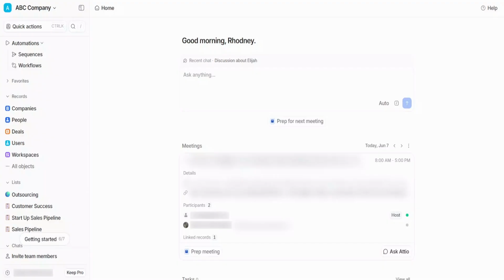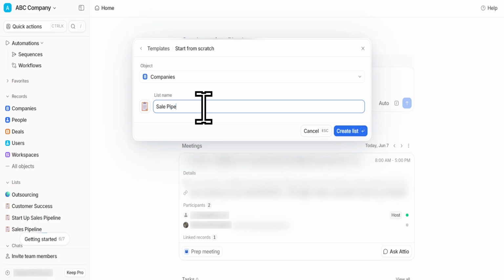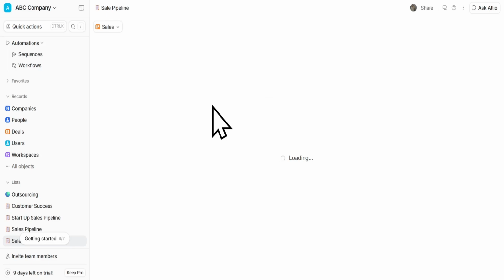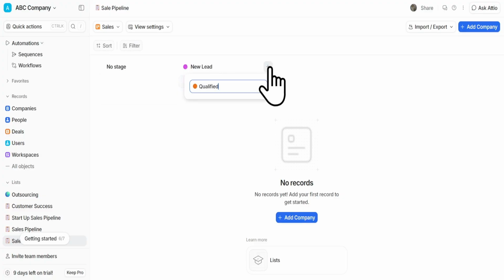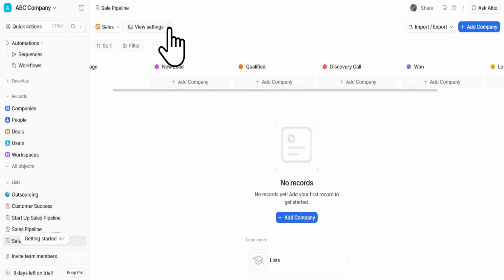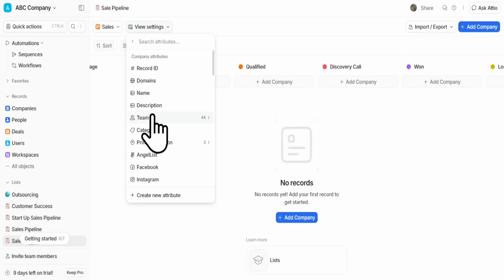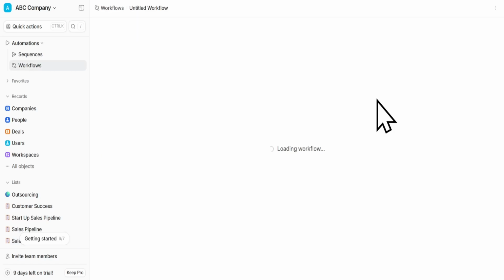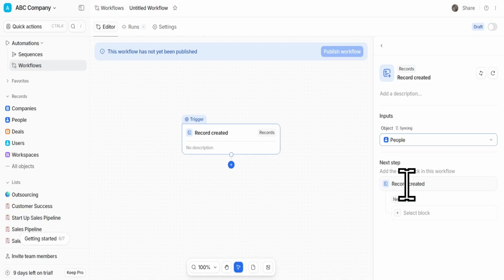How to Build a Sales Pipeline in Attio | Complete Beginner Tutorial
In this step-by-step tutorial, you'll learn how to run your full Sales Engine in Attio by building a powerful, visual sales pipeline that combines CRM records, pipeline management, automations, and workflows in one platform.

Perfect for sales teams looking to create a repeatable process that moves leads from prospecting to closed deals.

Key Takeaways:
• How to create and customize a Kanban sales pipeline in Attio
• Setting up sales stages (New Lead → Qualified → Demo → Closed Won)
• Adding essential attributes for better tracking and reporting
• Building automated workflows to create follow-up tasks instantly
Master Attio and stop letting deals slip through the cracks with a clean, automated sales system.

💬 Comment: What's your biggest challenge with sales pipelines?